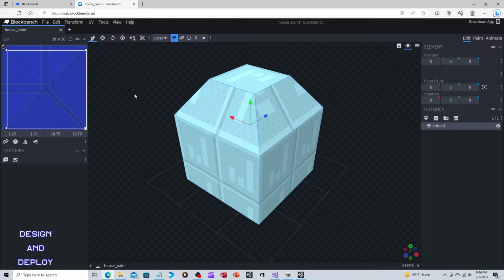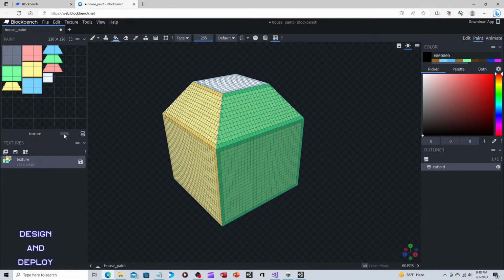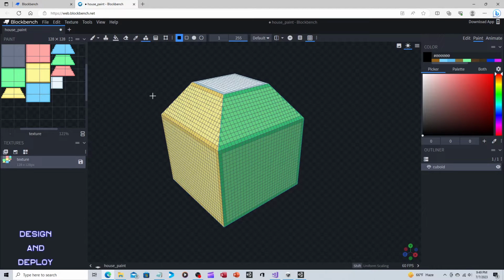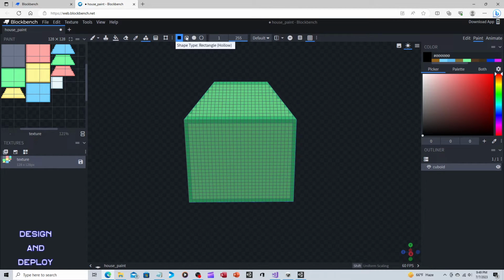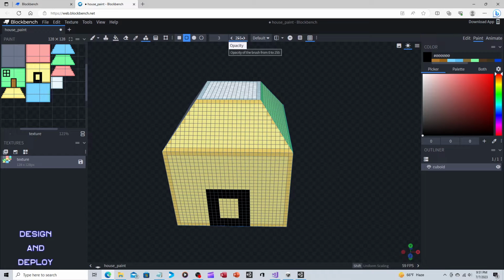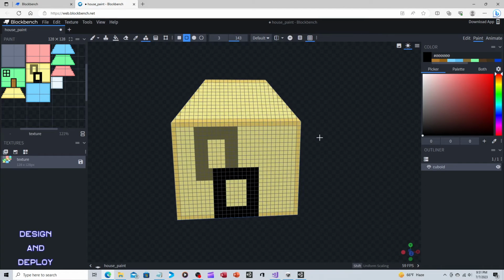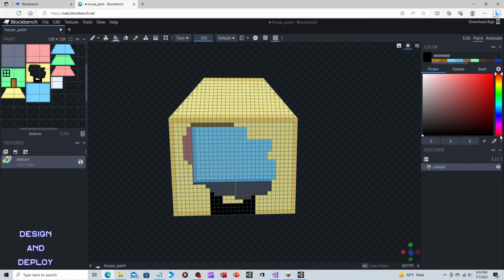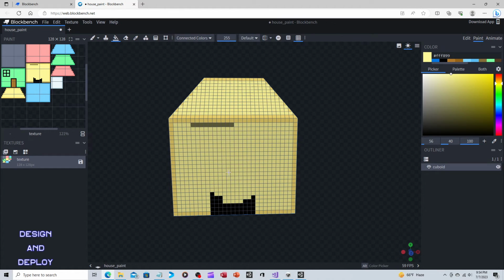Blockbench - Paint and Texture Tutorial- Beginner